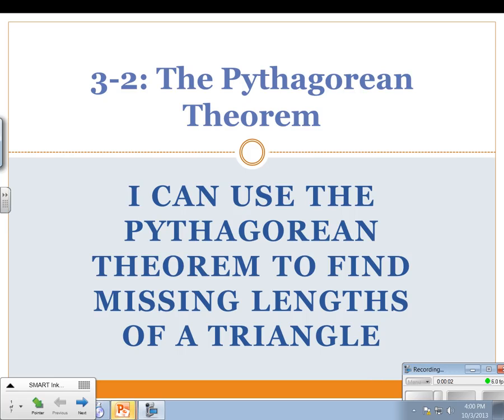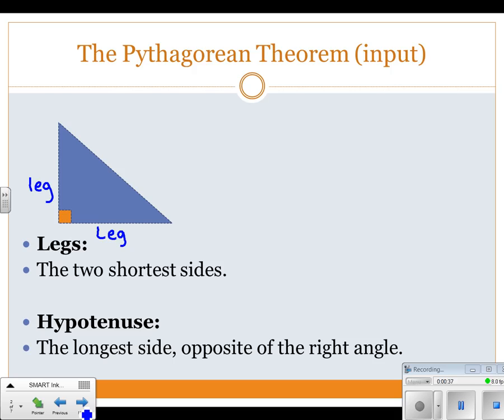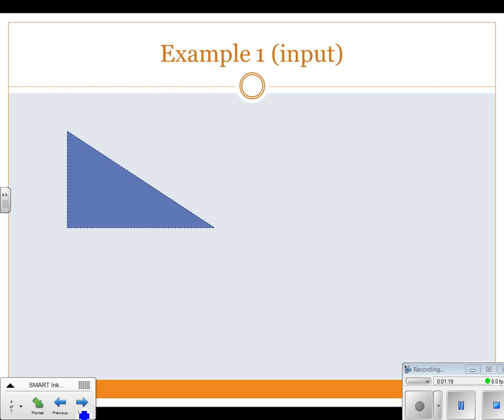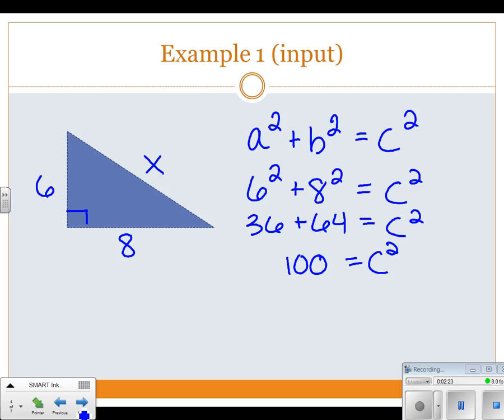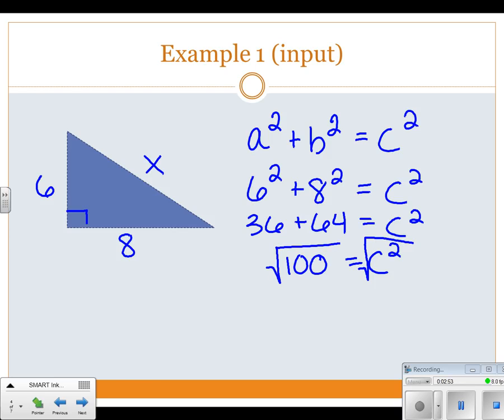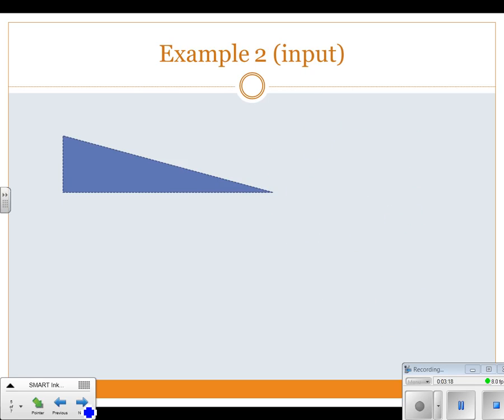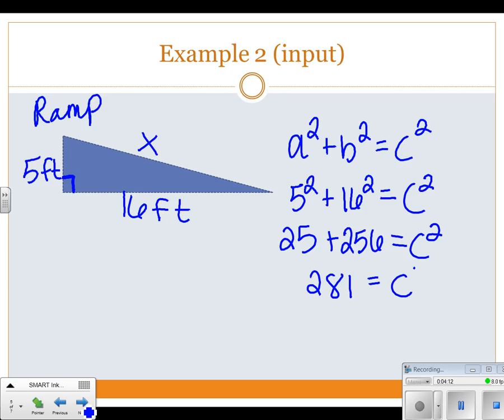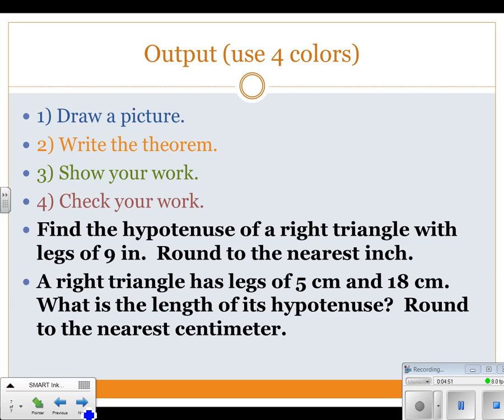3 2 The Pythagorean Theorem